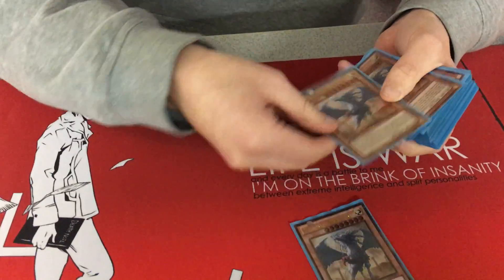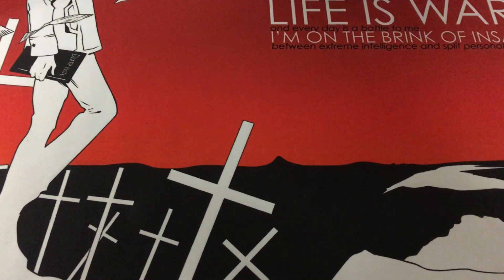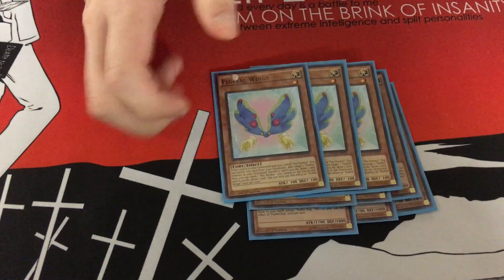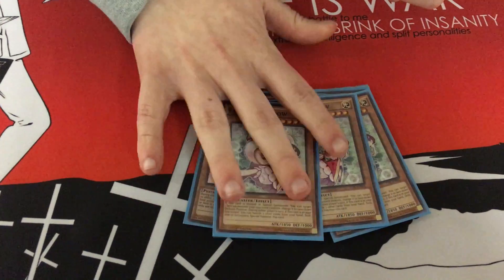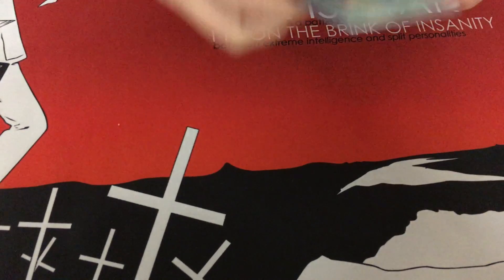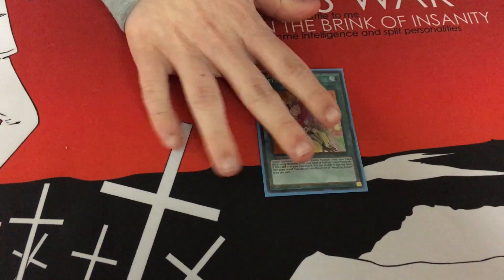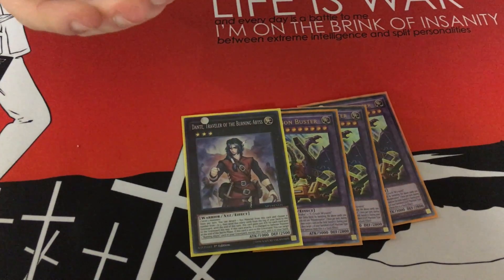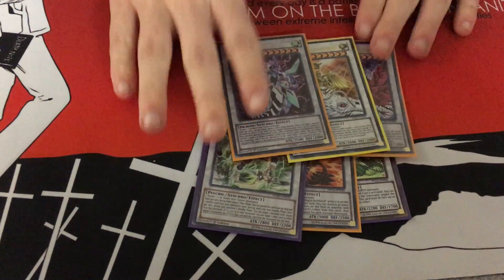60 card Lightsworn Fluffal ABC!!!!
HI guys! I am very excited to share with you one of my personal builds. Hope you like it!